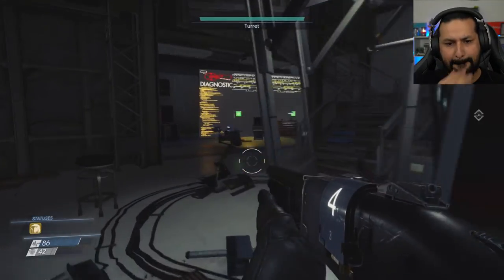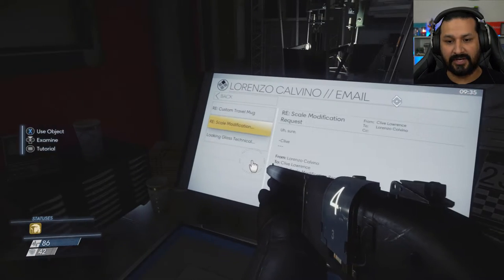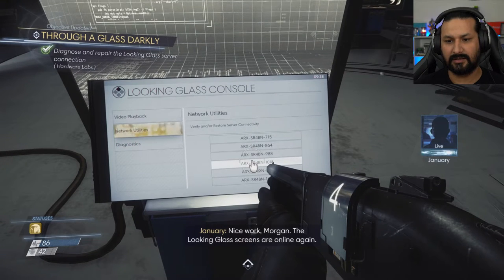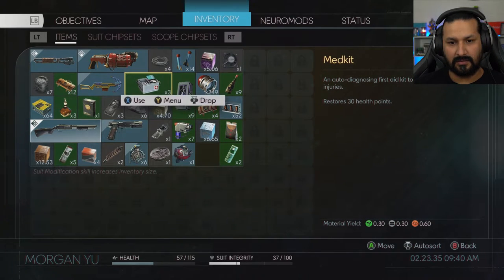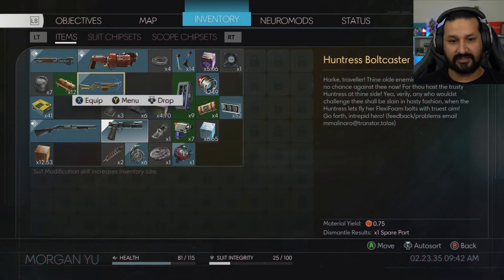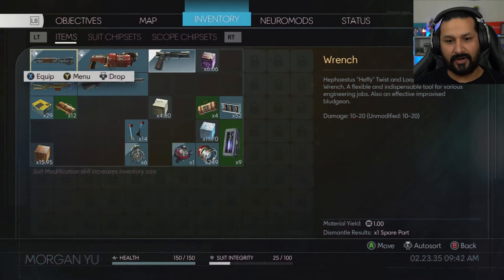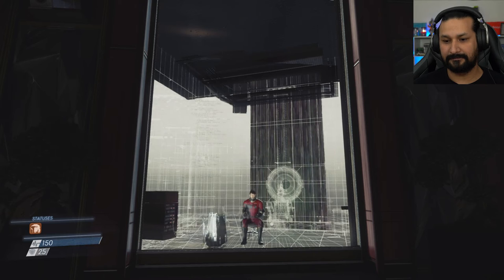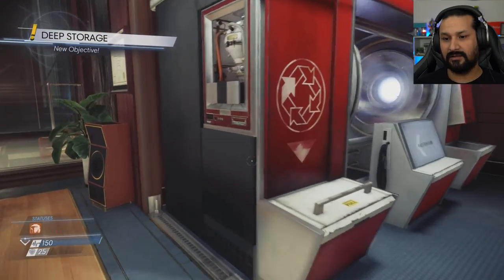TALKING TO ME AGAIN! | Prey (Part 3)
In this video, we will be fixing the monitors so we can listen to our own recording.